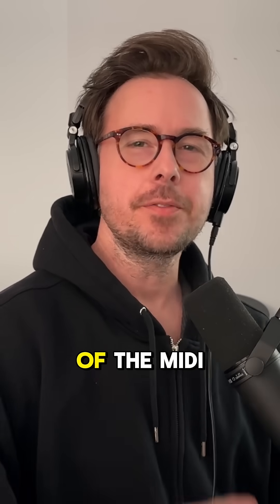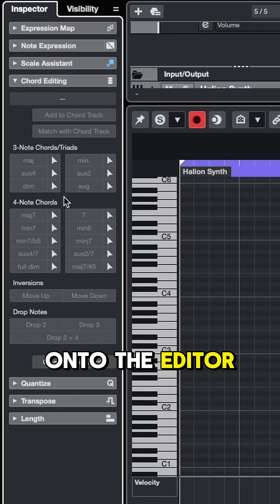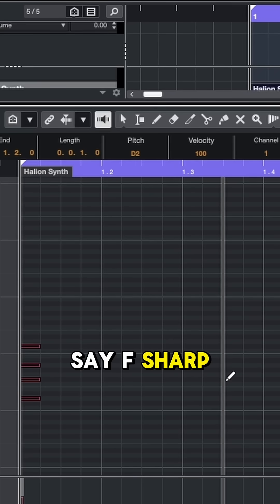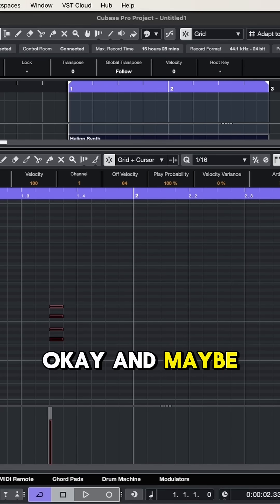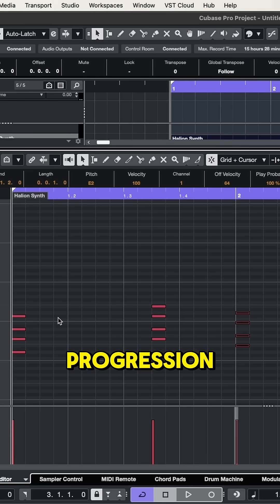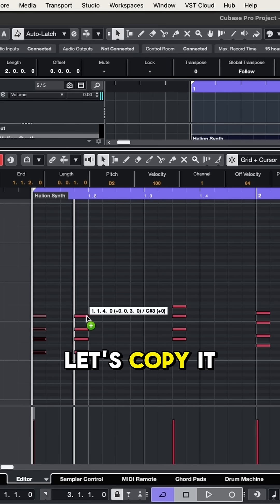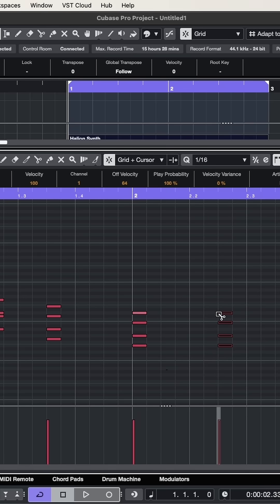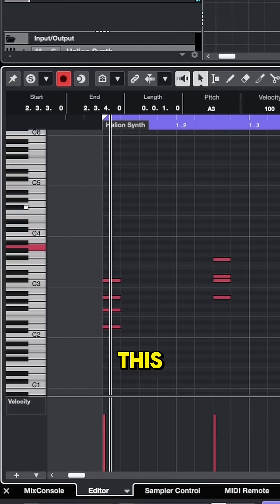Not Sure How to Build Chords? Drag & Drop from Cubase’s MIDI Chord Editor!